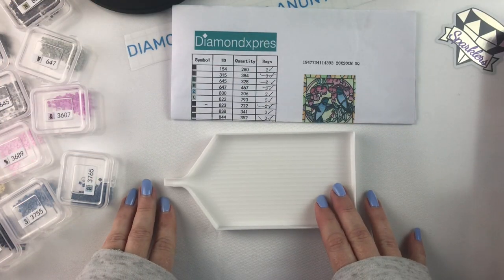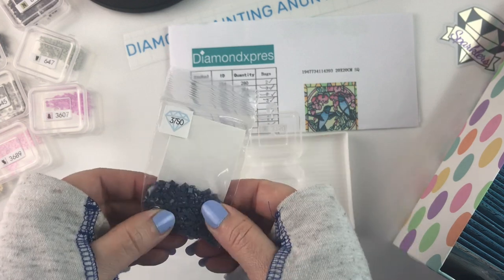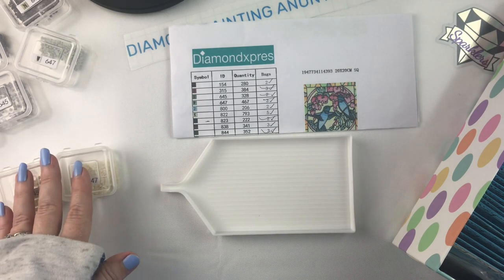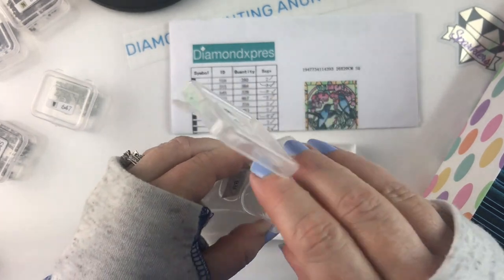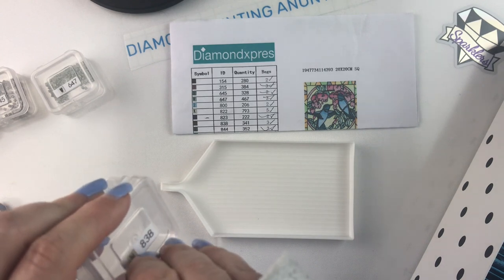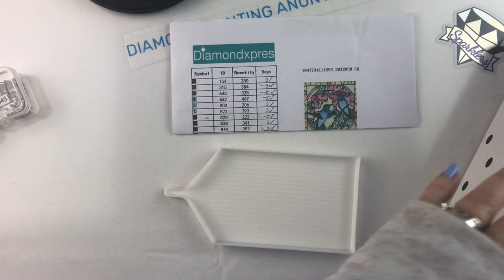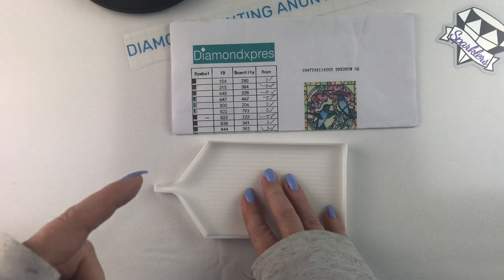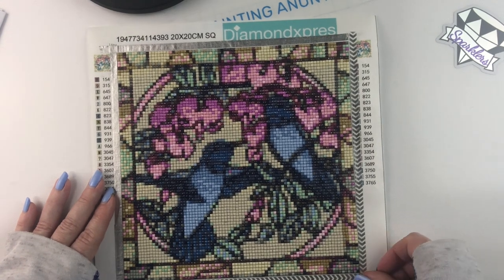Diamond Painting - Dekit and Finish | Hummingbird Mosaic by Diamond Xpres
💎 Join me as I dekit and share my thoughts on the finish of the hummingbird mosaic from Diamond Xpres.  How many times can I say 'umm' in this video?  Let's find out!  💎